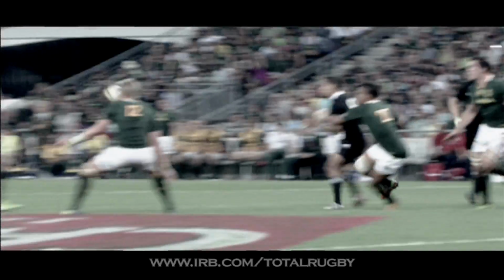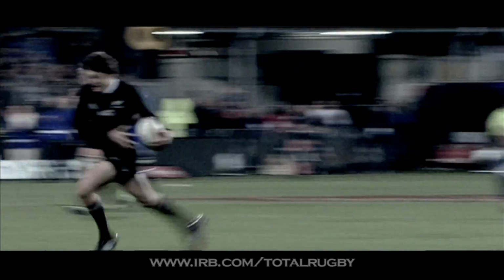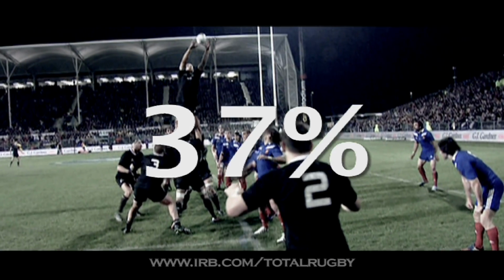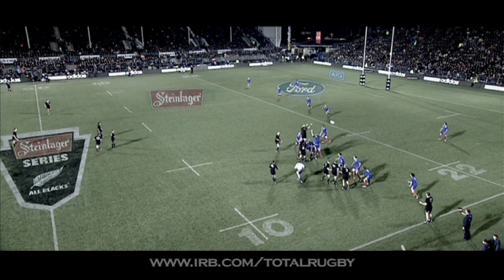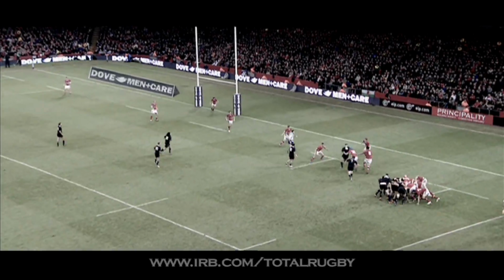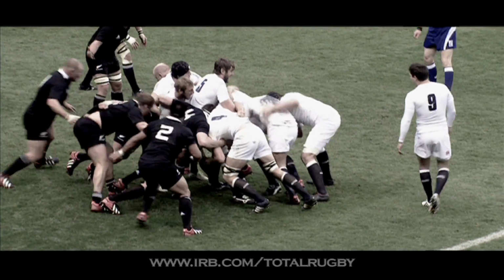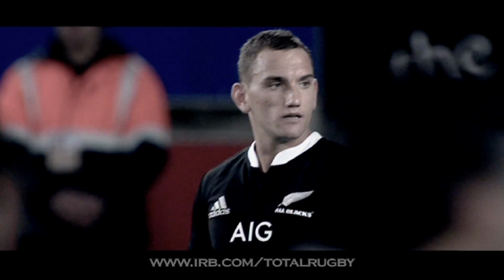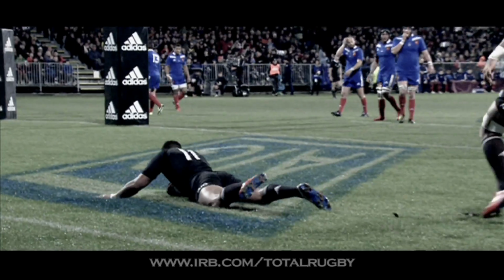All Black analysis Total Rugby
ALL BLACKS ANALYSIS - We analyse exactly what makes the world champions tick by taking a look at their most recent tests.